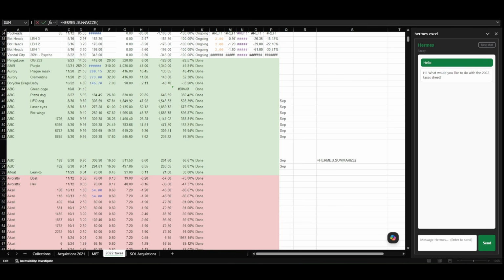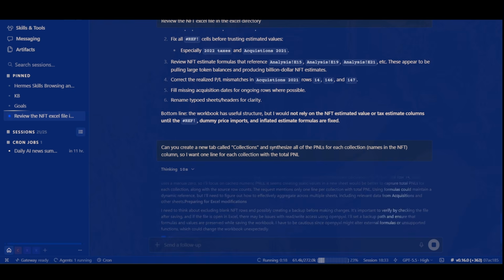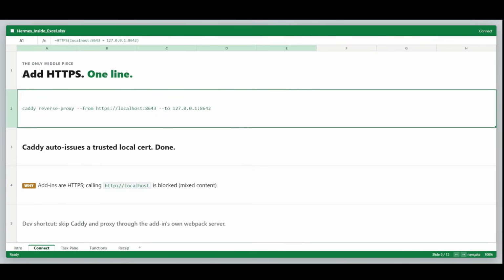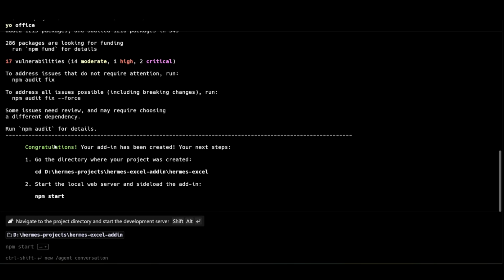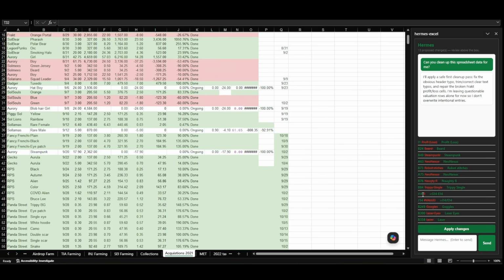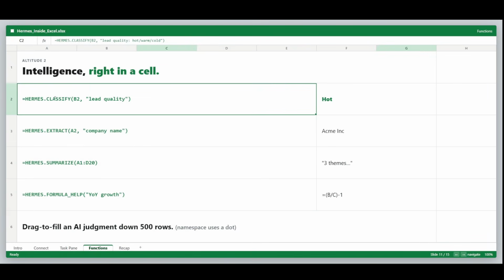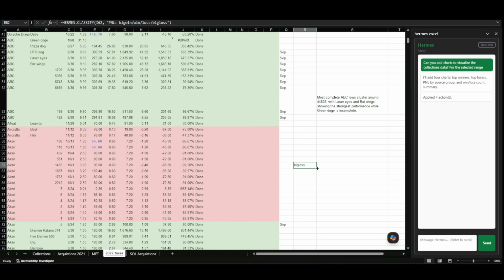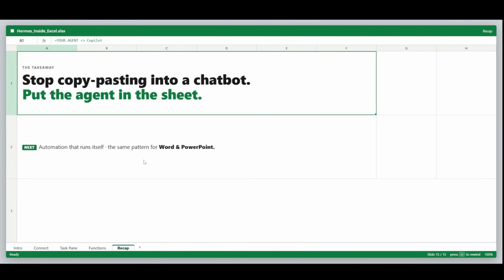How I Put Hermes Agent Inside Excel (And Made It a Custom Function)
I put Hermes Agent directly inside Excel — chat with it in a task pane to clean data and build charts, or call it as a cell formula. Full code open-sourced.

Sign up for my FREE weekly newsletter, where I spill my unfiltered thoughts on the latest AI news, cool research, and projects I'm building

Excel is still everywhere, so this video shows two ways to put a real agent — Hermes Agent, with its tools, memory, and skills — right inside the spreadsheet you're already working in. First, a task pane: a chat panel docked in Excel that can read your selected range, clean messy data, fix broken formulas, and generate charts, only touching the sheet after you approve. Second, custom functions that turn Hermes into a cell formula — HERMES.SUMMARIZE, HERMES.CLASSIFY, HERMES.EXTRACT, and HERMES.FORMULA_HELP — that recompute live as your data changes. I walk through the full setup: enabling the Hermes API server (the full agent as an OpenAI-compatible endpoint, not just the model like Hermes Proxy) in your .env, putting it behind Caddy for the HTTPS that Office add-ins require, and scaffolding the add-in with the office generator. Along the way I clean up a genuinely messy old NFT spreadsheet, pull insights, build charts from a selection, and show that because it's the API server, every session is logged and the agent keeps its memory across projects. I'm honest about the gotchas too — never let a cell formula write to other cells (infinite loops), use the built-in cache, and avoid volatile cells. All the code is open-sourced at the end so you can hand it to your own agent.

Timestamps:
0:00 - The goal: Hermes Agent inside Excel
1:36 - Baseline: the agent working on an Excel file
3:59 - Two methods + API server vs Proxy
4:43 - Setup: .env, the gateway, and Caddy for HTTPS
6:41 - Building the task pane add-in (manifest + yo office)
9:30 - The task pane in action: insights, cleanup, charts
14:00 - Custom functions: Hermes as a cell formula
16:33 - Caveats: loops, caching, volatile cells
17:41 - Shared memory + the open-source repo

Would you use an agent inside Excel — and what would you point it at first? 🦐✨